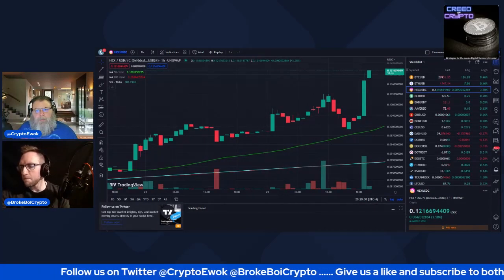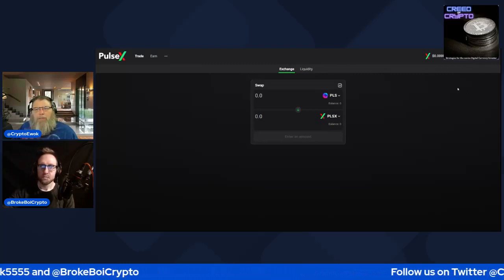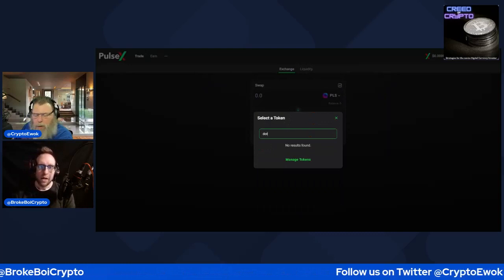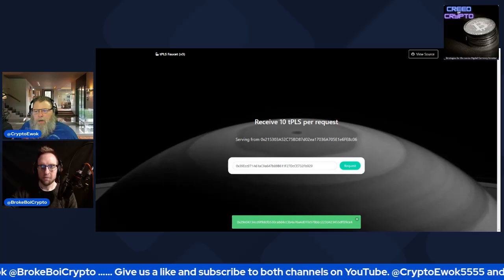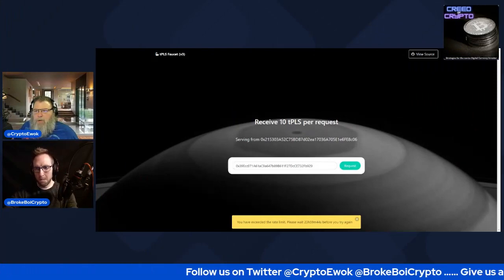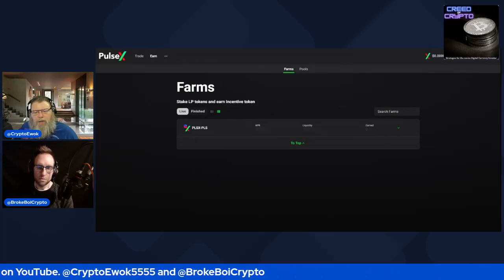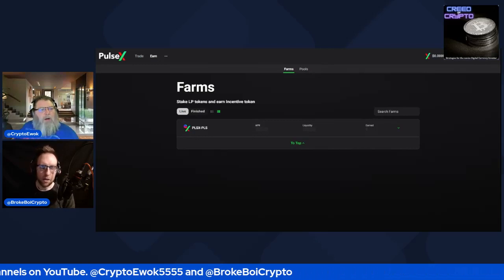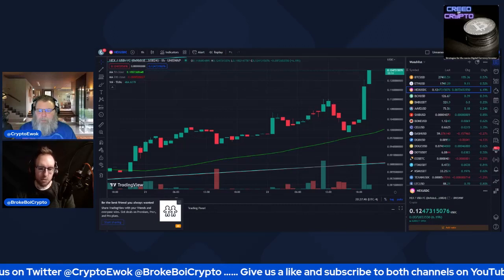DO NOT Focus on This When Using PulseChain Testnet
With the announcement from Richard Heart on 3/22 that the PulseChain testnet V3 is live, many HEX investors flocked to begin trying it out. While it is only the testnet, there are specific things to focus on understanding before the mainnet is here. What are they?

**NOT INVESTMENT OR FINANCIAL ADVICE. ENTERTAINMENT PURPOSES ONLY**

(if you're brand new to crypto, this course is for you)

Broke Boi Crypto is a channel dedicated to The Disciplined. The Grinders. The Delay Gratification-ers.

Cryptocurrency is the largest investment opportunity of our lifetime and "BBC," will help you uncover buying power you never knew you had by sharing strategies for investing, living a minimalist financial and psychological lifestyle.